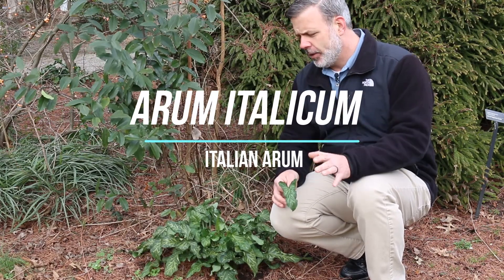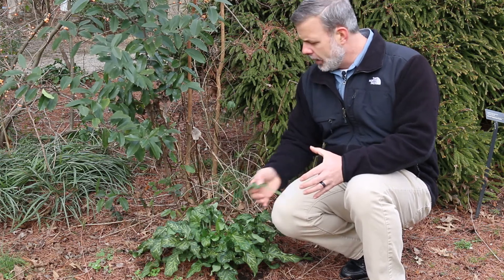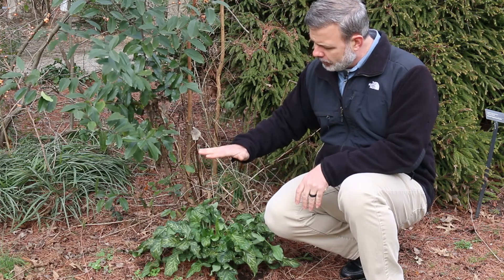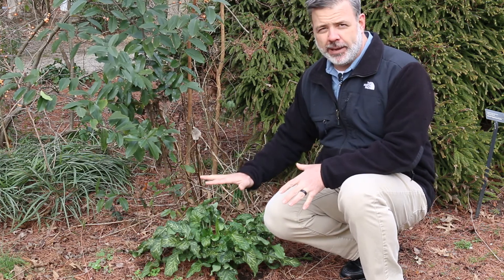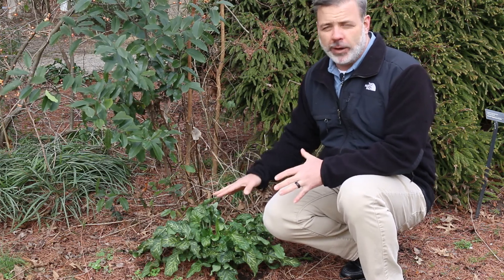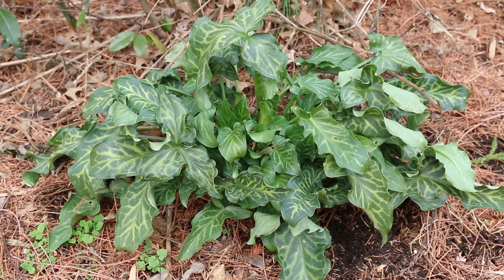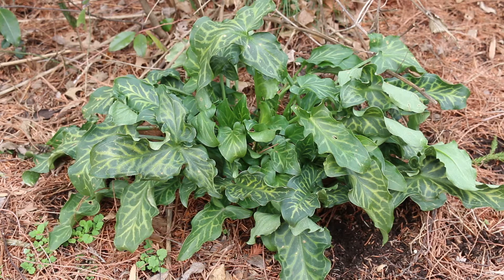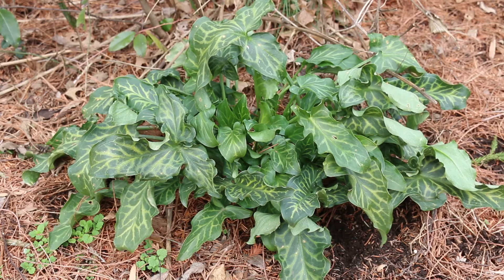Italian arum (Arum italicum) - Plant Identification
Common name: Italian arum
Scientific name: Arum italicum

Invasive: The species is invasive on the west coast and the mid-Atlantic United States. There are no effective ways to control the plant, and it is unresponsive to herbicides.

Poison Severity:

High

Poison Symptoms:

Ingesting any part of this plant may lead to symptoms of throat and tongue swelling. This may cause increased difficulty breathing and result in possible death. Physical contact with this plant can cause skin irritation.

Poison Toxic Principle: Calcium oxalate crystals
Causes Contact Dermatitis: Yes

Poison Part:

Bark
Flowers
Fruits
Leaves
Roots
Seeds
Stems